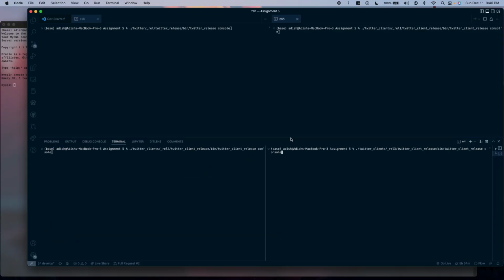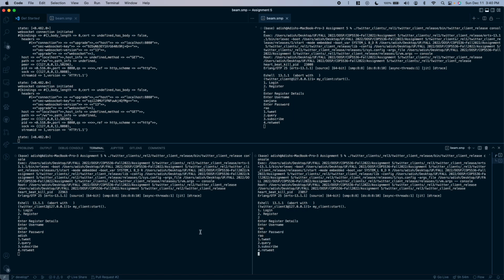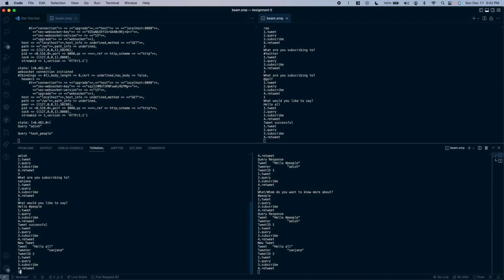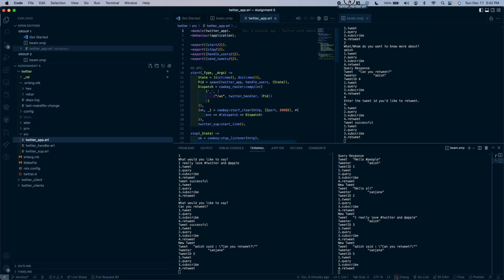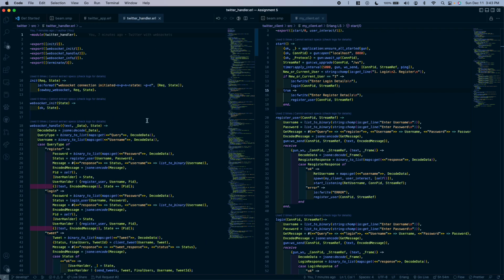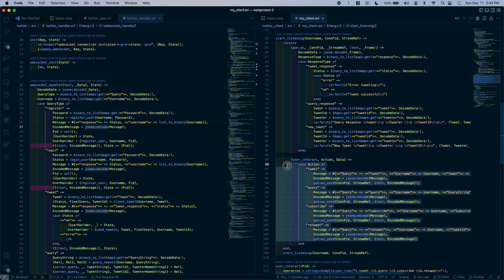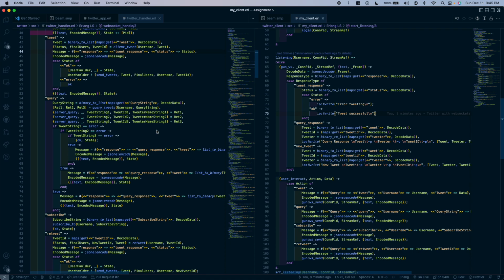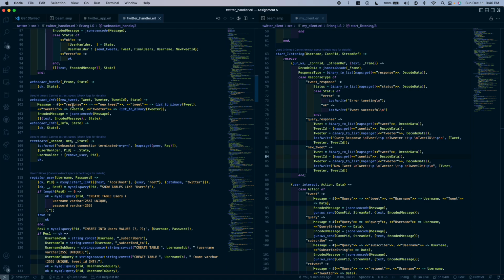Twitter Clone in Erlang using socket programming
Done as a part of the Distributed Operating System Principles course at the University of Florida.
This demo was made in one week.
Language: Erlang
Server: cowboy
client: gun